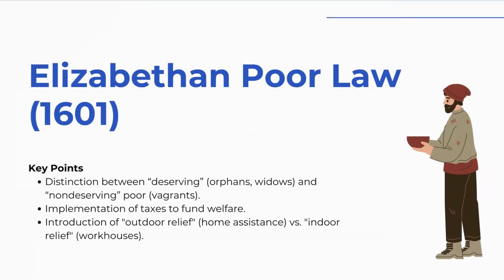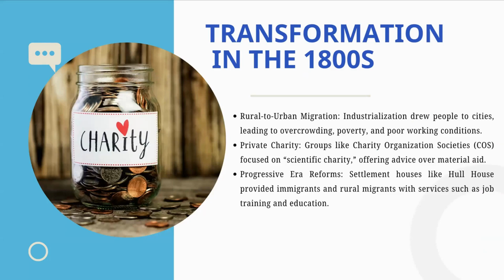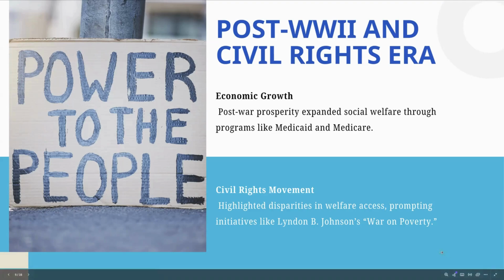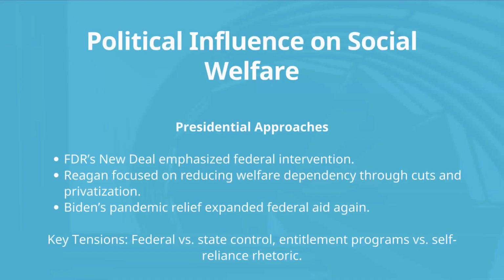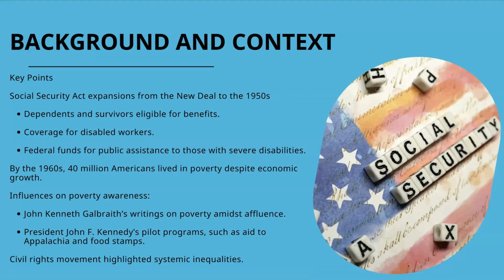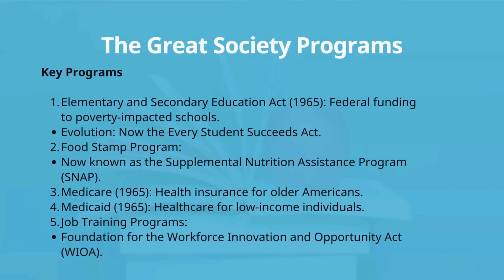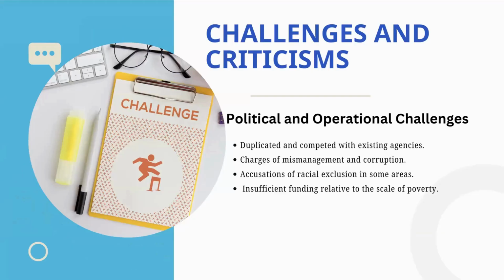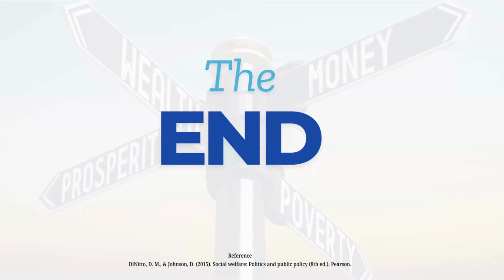Understanding the History of Social Welfare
A brief overview of social welfare policy evolution in the U.S.
Key factors influencing social welfare, societal shifts, politics, and historical events.
Highlighting Presidents Johnson's the War on Poverty: A Legacy of Social Change.